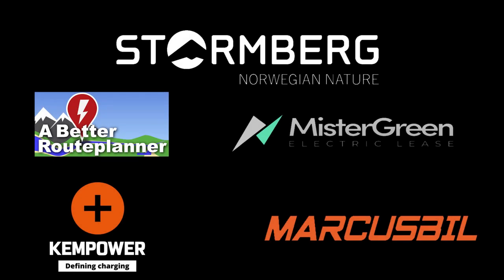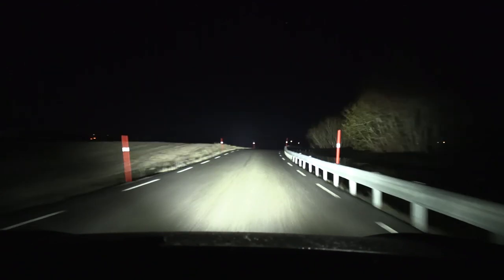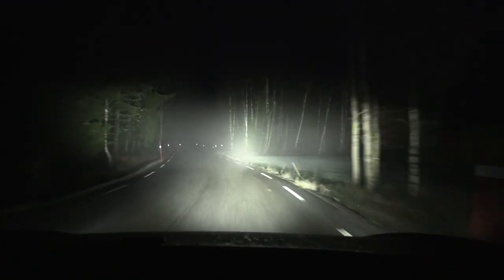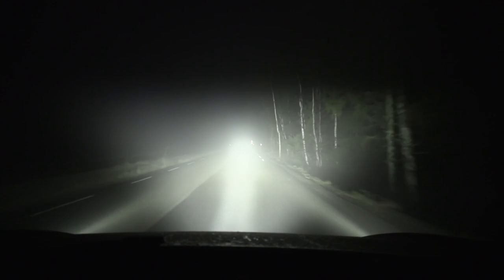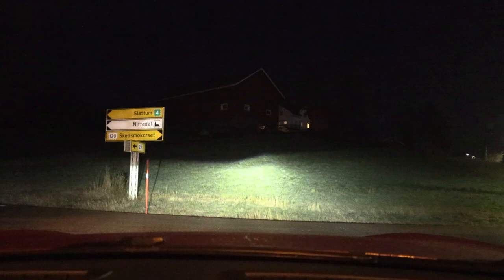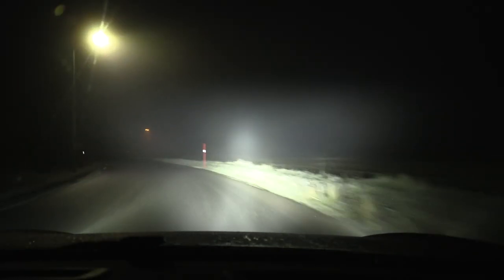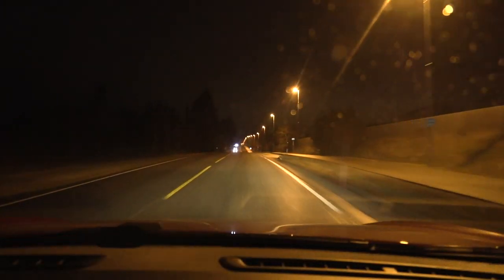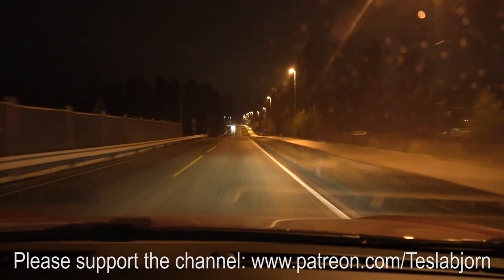Tesla Model S P85 with Lazer Elite 18 w/lowbeam assist test